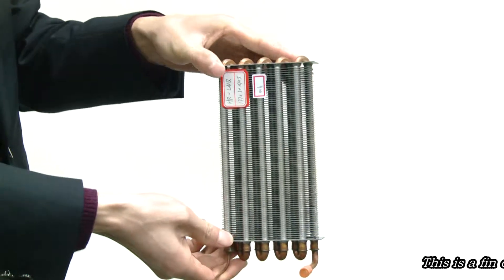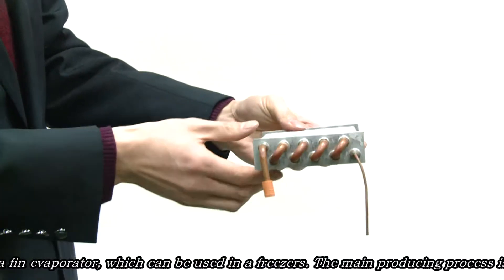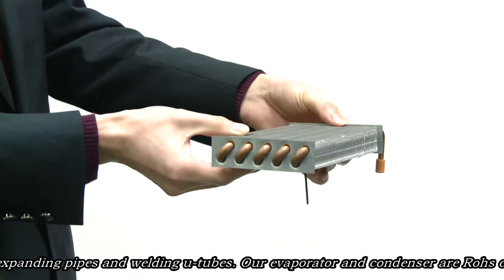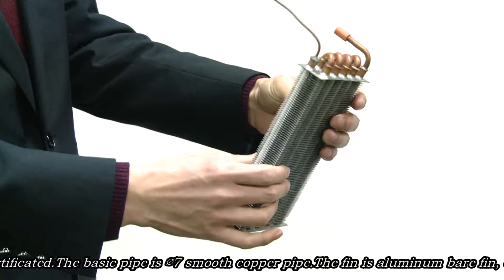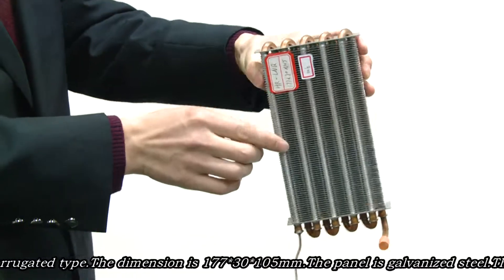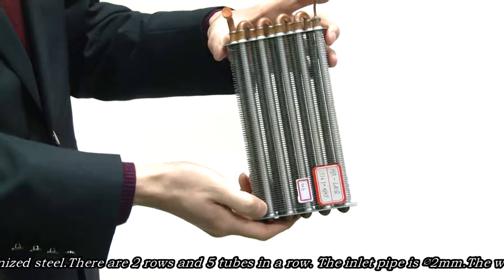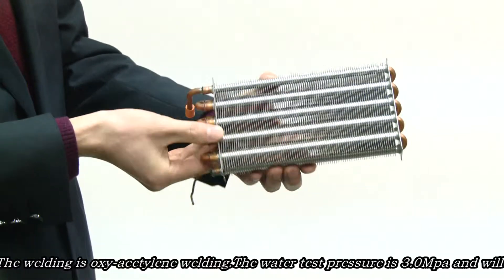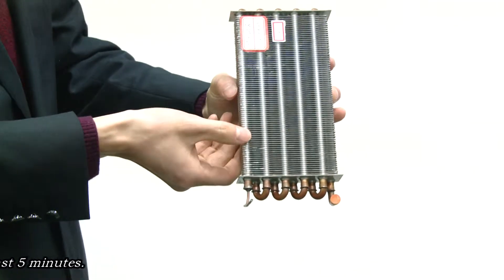Freezer Unit Evaporator—ShangHai ShengLin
This is a fin evaporator, which can be used in a freezers. The main producing process is expanding pipes and welding u-tubes. Our evaporator and condenser are Rohs certificated.
The basic pipe is ∅7 smooth copper pipe.
The fin is aluminum bare fin, corrugated type.
The dimension is 177*30*105mm.
The panel is galvanized steel.
There are 2 rows and 5 tubes in a row. The inlet pipe is ∅2mm.
The welding is oxy-acetylene welding.
The water test pressure is 3.0Mpa and will last 5 minutes.

Shanghai Shenglin M&E Technology Co., Ltd.